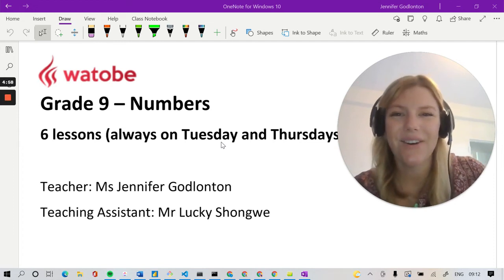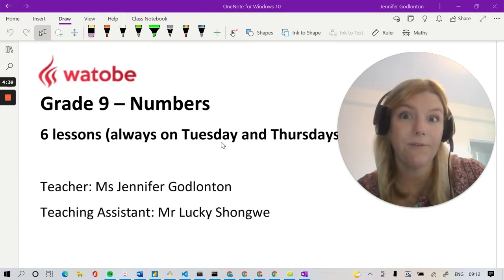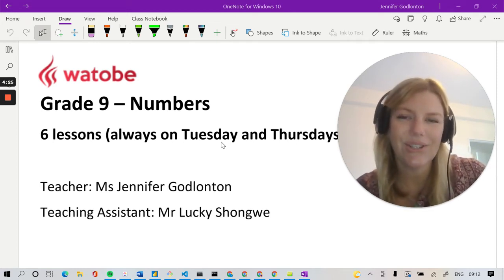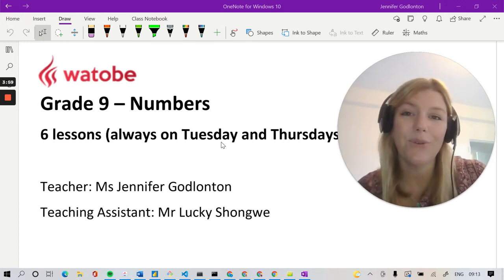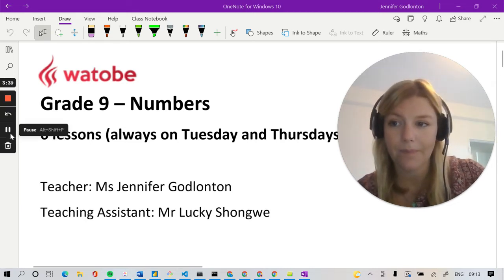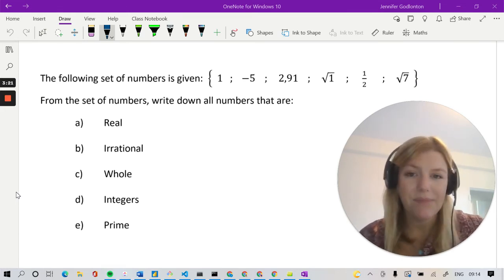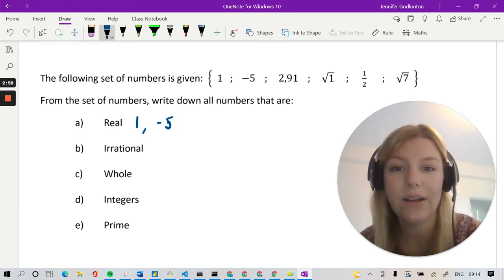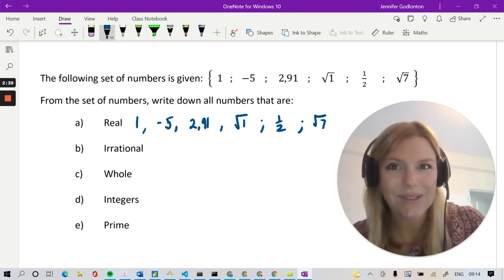Grade 9 Numbers Course Overview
The Grade 9 numbers course will take a quick dive into some of the basic mathematical functions we will be using throughout the year. We will cover definitions of numbers, ratio, proportion, percentage and some financial maths.